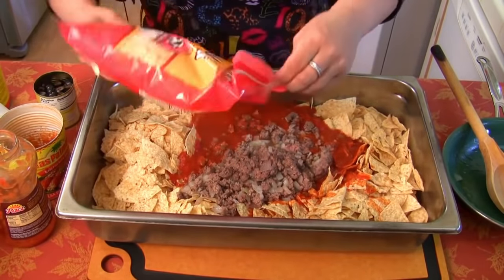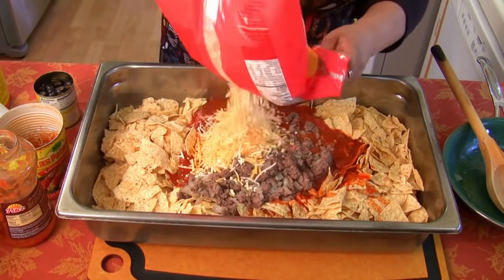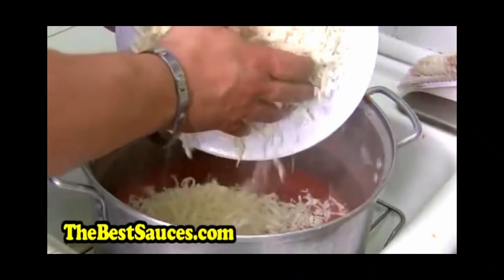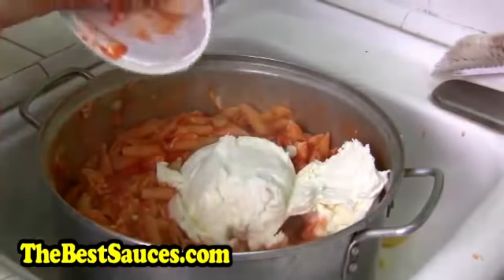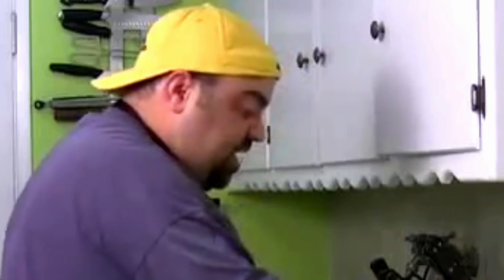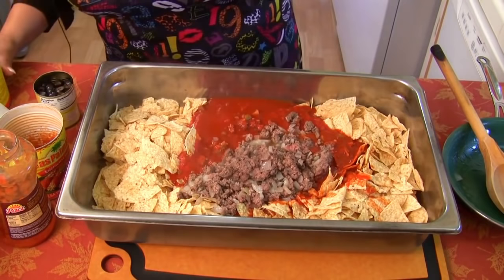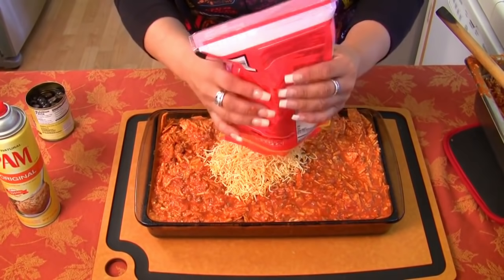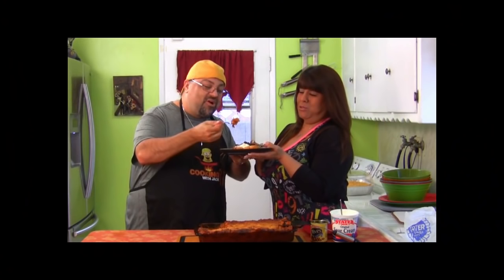The WORST Chef on YouTube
The Cooking with Jack Show, arguably YouTube's worst cooking channel. Today we look at some of Jack's insane recipes like "Lazy Man's Lasagna" and "Lazy Man's Enchiladas", buckle up.